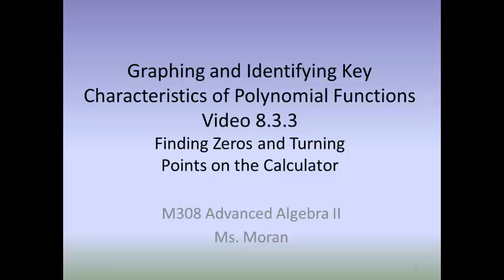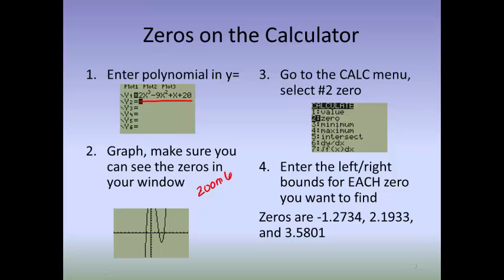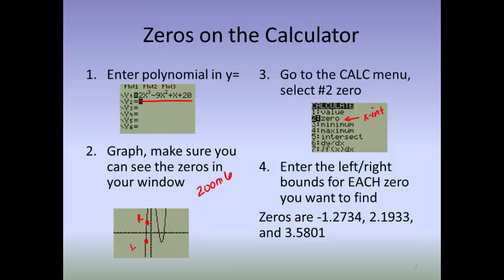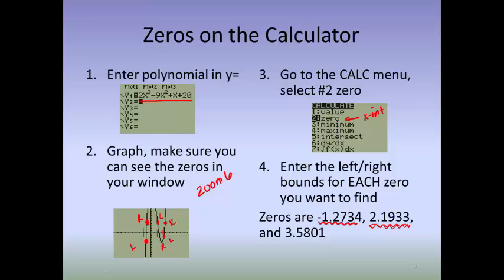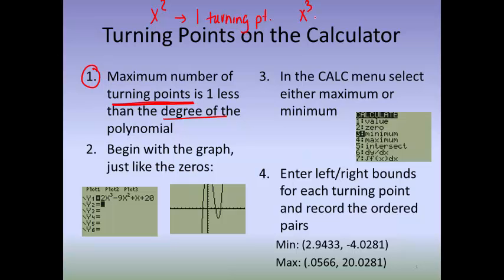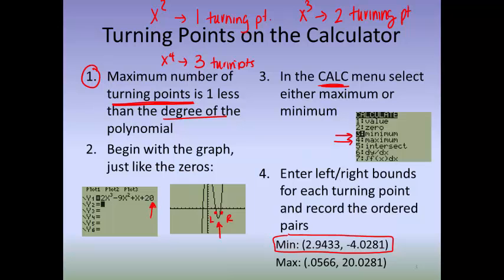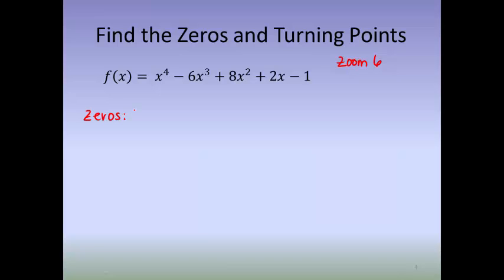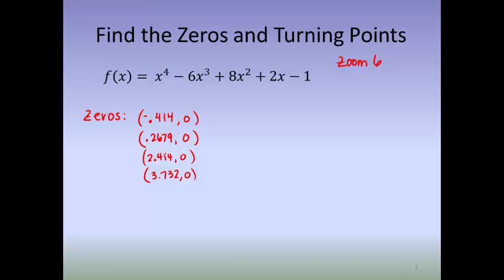Algebra 2 Video 8 3 3